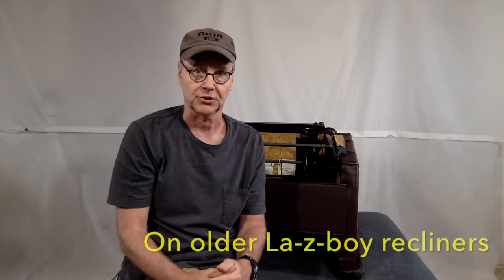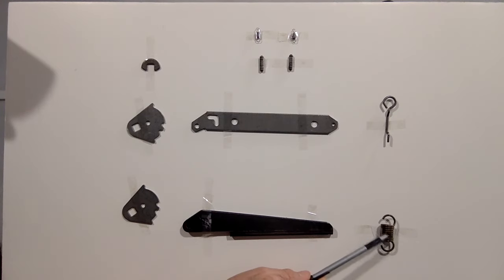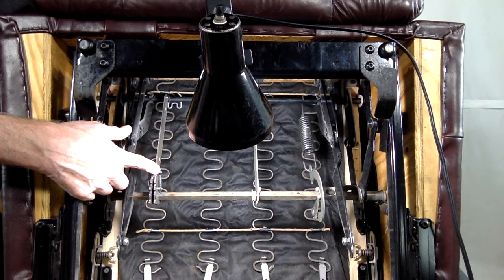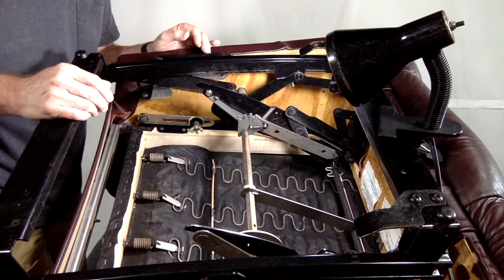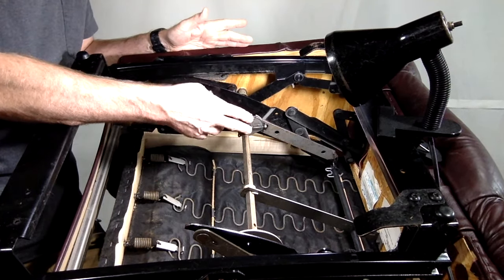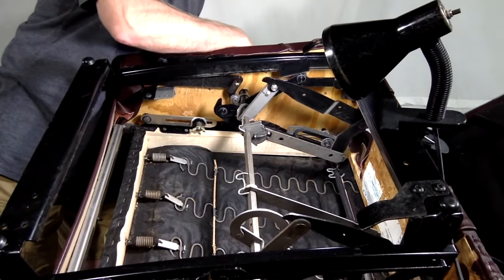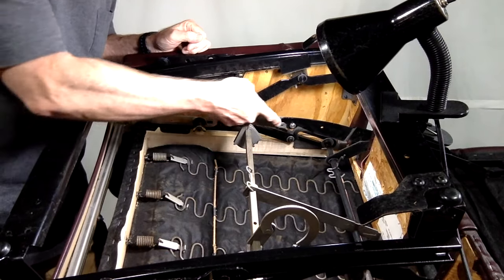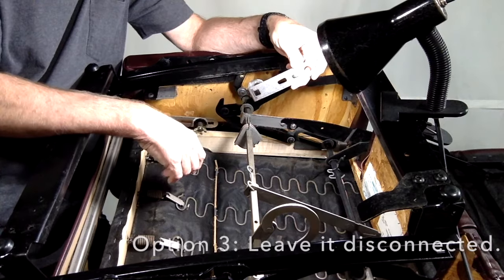Troubleshooting the La-z-boy 3-Position Footrest Feature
Troubleshooting the La-z-boy 3 position footrest feature on older recliners. This feature consists of all-metal parts, as opposed to the 3-Position Plastic Locks that are used today.

How to disconnect, rebuild or convert this feature to match the current design.